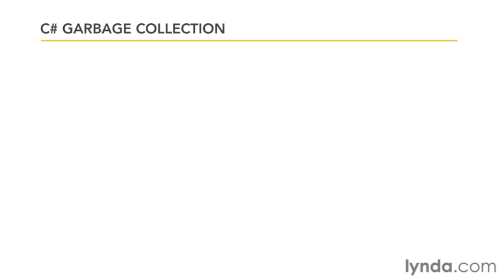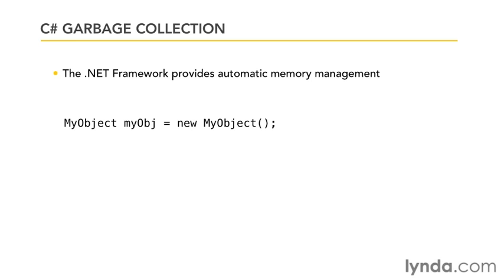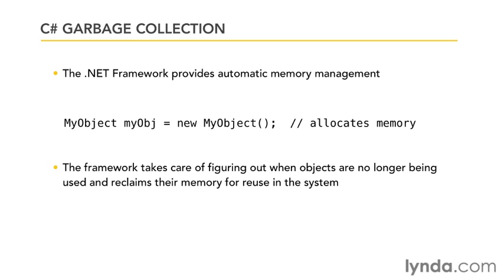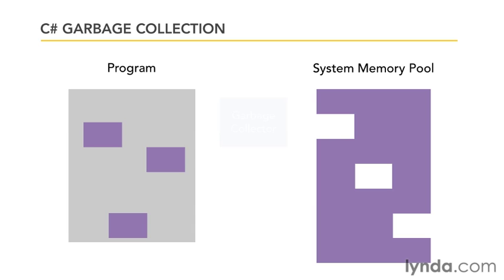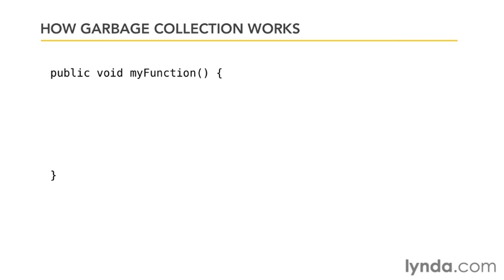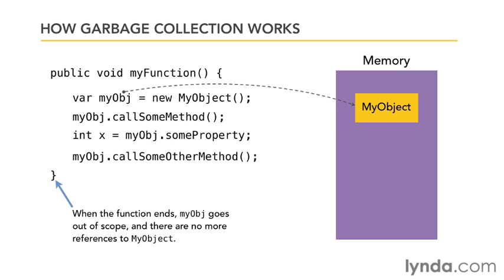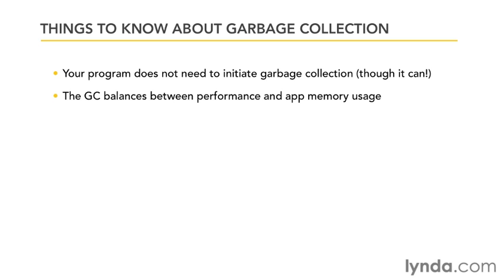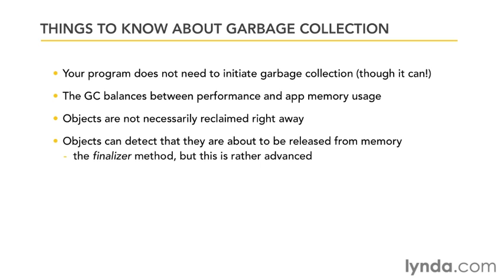Garbage Collection in C#